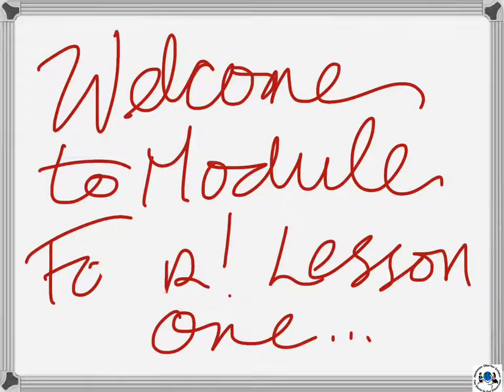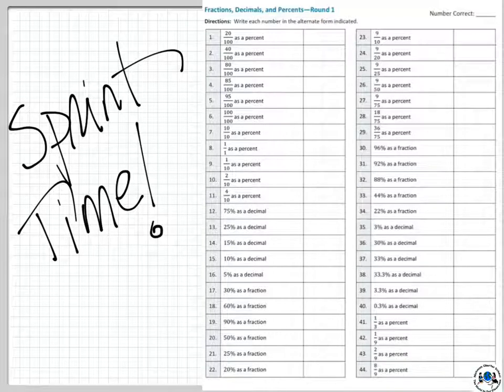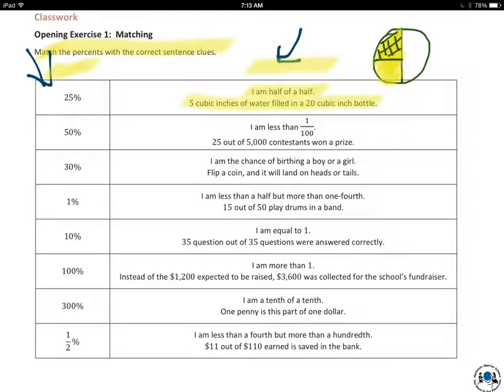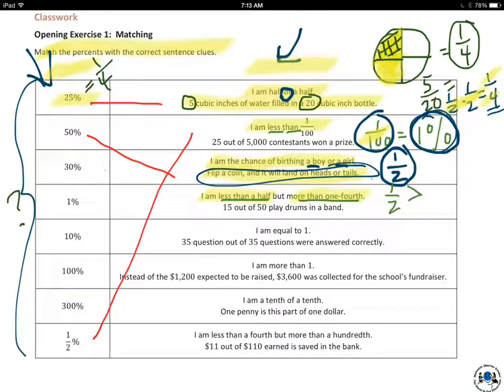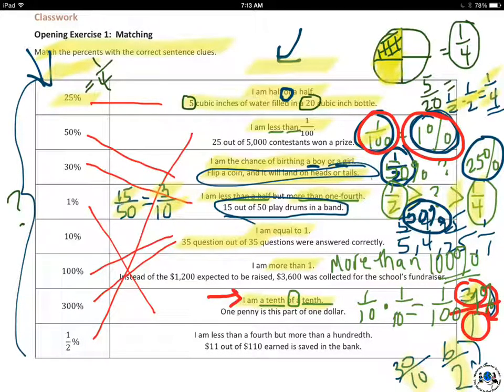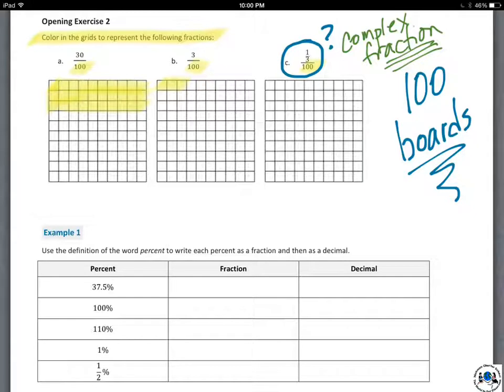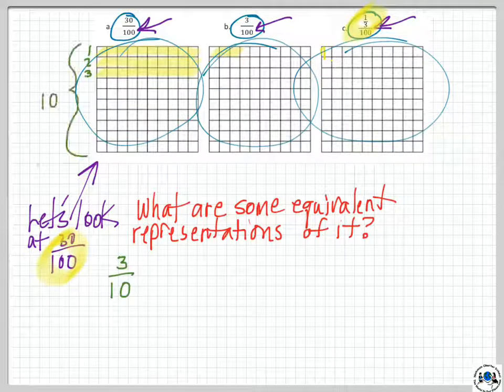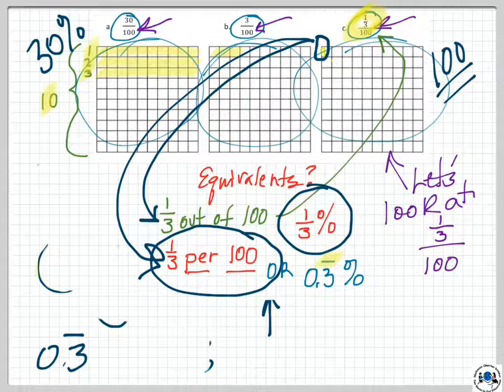Module Four, Lesson 1